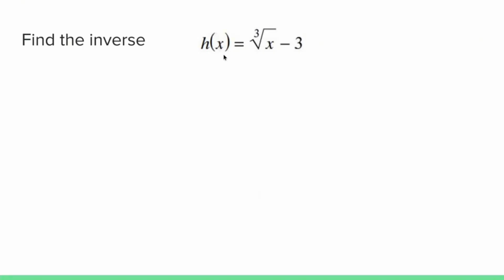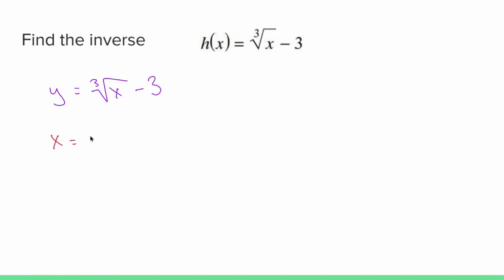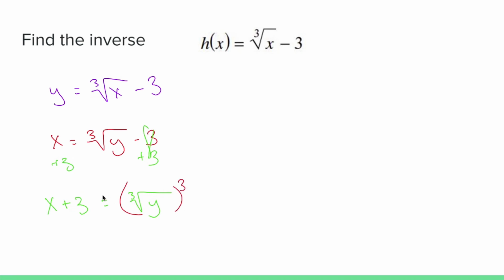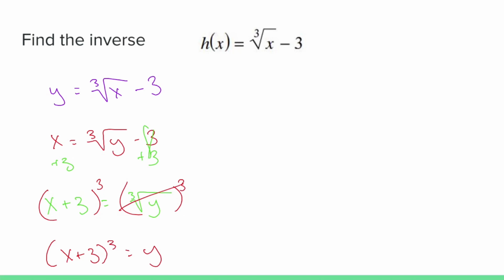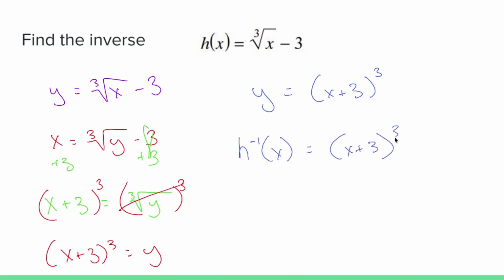Algebra 2 Practice - Fund the Inverse of a Cubed Root Function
### **Algebra 2 Practice - Find the Inverse of a Cubed Root Function**

To find the inverse of a cubed root function, follow these steps:

1. **Start with the given function**:
   Let the function be \( f(x) = \sqrt[3]{x} \).

3. **Swap the variables \( x \) and \( y \)**:
   To find the inverse, swap \( x \) and \( y \) to represent the output as the input and vice versa:

4. **Solve for \( y \)**:
   Cube both sides of the equation to eliminate the cube root:

5. **Express the inverse**:
   Now that we have \( y = x^3 \), the inverse function is:

### **Example: Find the Inverse of the Cubed Root Function**

Given the function \( f(x) = \sqrt[3]{x} \), find the inverse:

1. **Write the function as \( y = \sqrt[3]{x} \)**.

### **Conclusion**
The inverse of \( f(x) = \sqrt[3]{x} \) is \( f^{-1}(x) = x^3 \).

### **Key Notes**

- The process of finding the inverse involves switching the roles of \( x \) and \( y \), and then solving for \( y \).
- The inverse of a cube root function is a cubic function.
- Be careful with functions involving roots, as they may have different rules for inverses than simple polynomials or linear functions.

/ nickperich

Nick Perich
Norristown, Pa